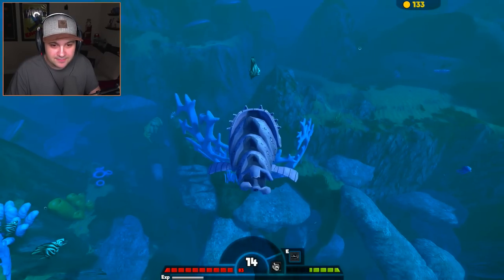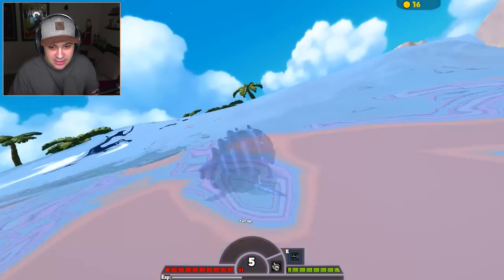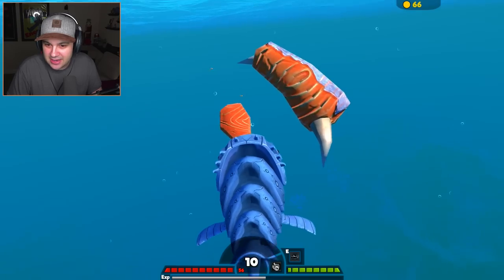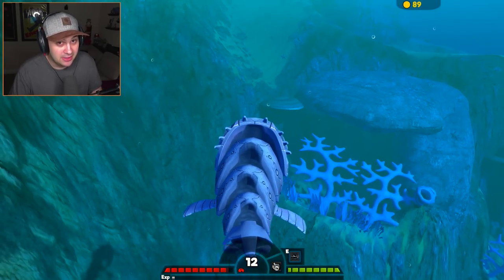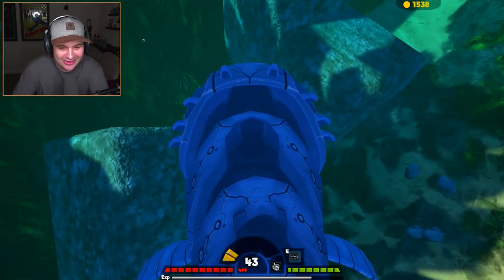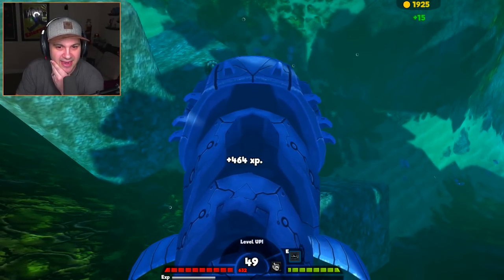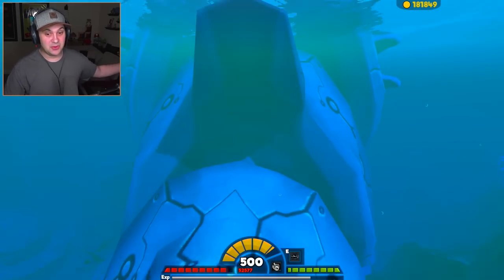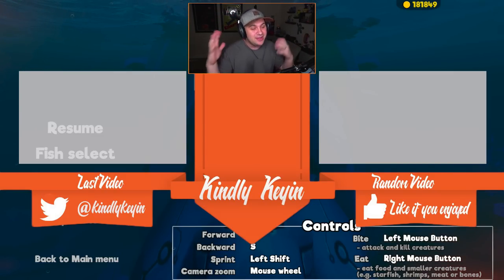BIGGEST ROBOT FISH EVER! (Level 500!) | Feed And Grow Fish Gameplay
BIGGEST ROBOT FISH EVER! (Level 500!) |  Feed And Grow Fish Gameplay | Kindly Keyin

Welcome back to Feed And Grow Fish! Today we are playing as the new Robot Fish! Let's become the biggest robot fish the world has ever seen!